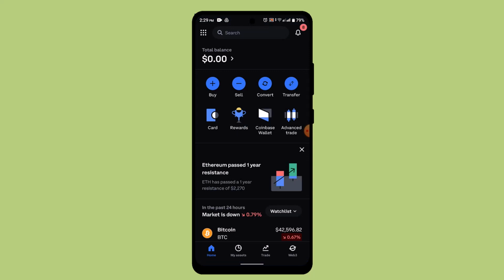How To Sell On Coinbase And Transfer To Bank !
This Video Is based on How you can Sell On Coinbase And Transfer To Bank.

Chapters / Timestamps
0:00 Introd
0:10 Info
0:18 Sell & Transfer
1:03 Outro